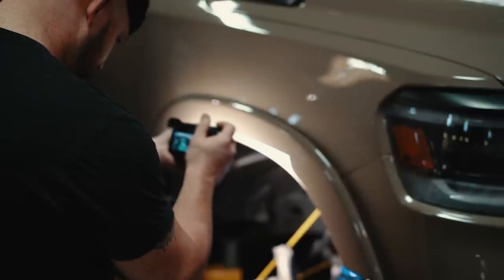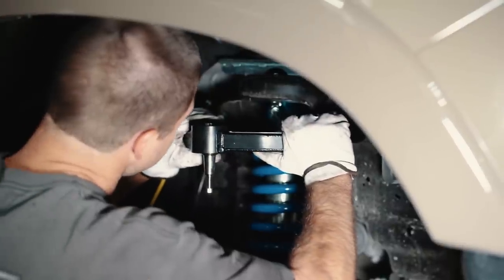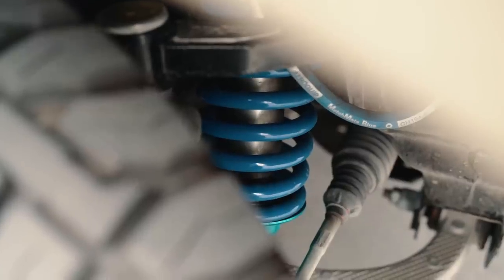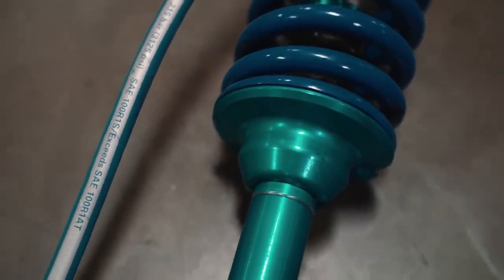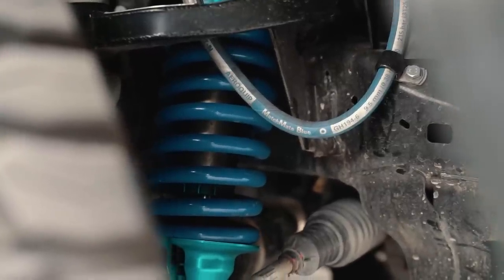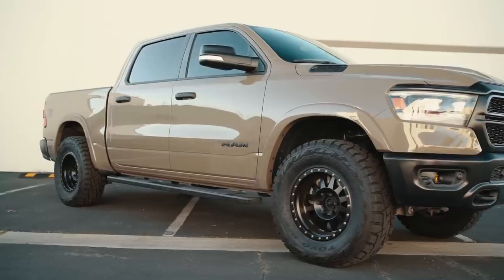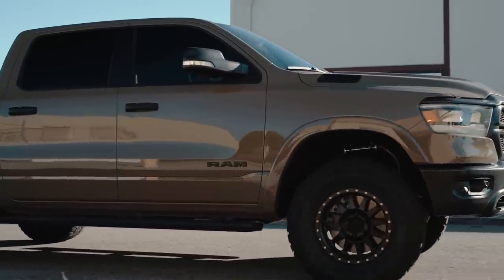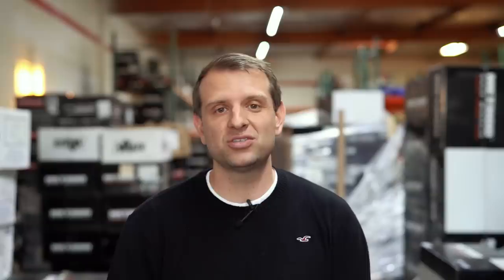Ultimate Ram 1500 Suspension | Carli Suspension Performance 2.5 Suspension System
After a long wait, Carli has finally developed their 2019+ Ram 1500 suspension systems, but the wait was well worth it! The Performance 2.5 suspension system is the best riding and most capable suspension system available for these trucks. Expect a launch date in Spring of 2020 for the King systems, and mid summer 2021 for the Fox Commuter systems.